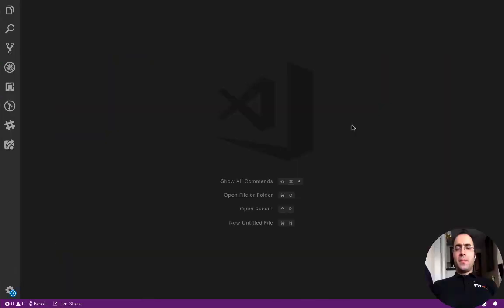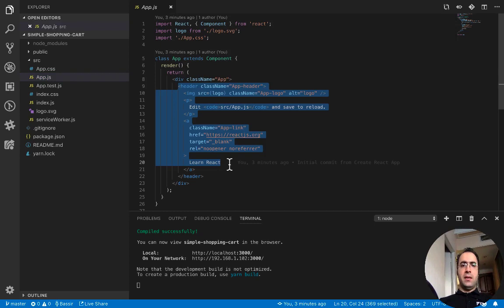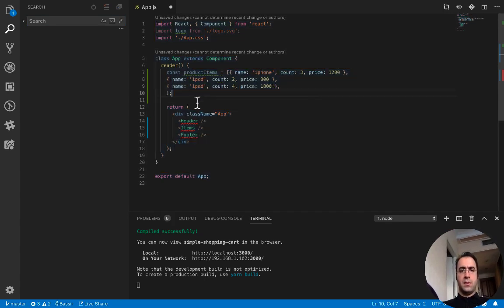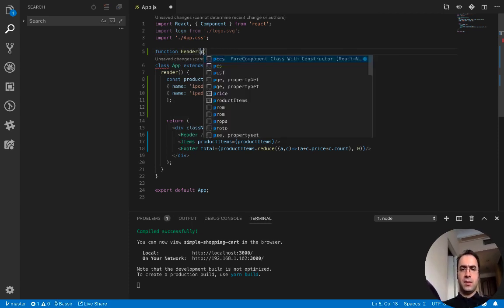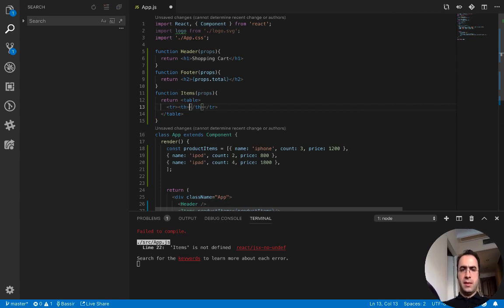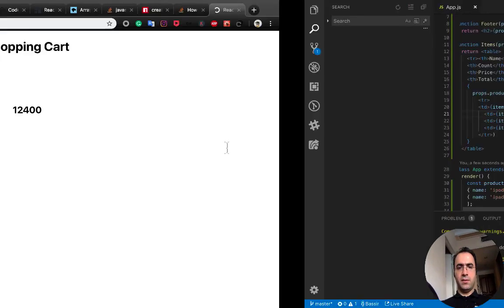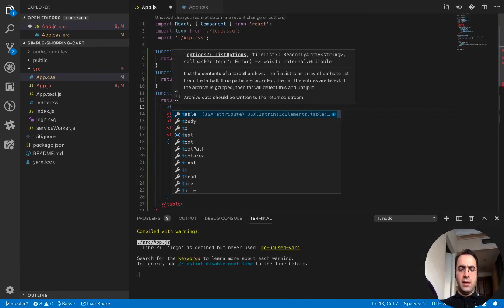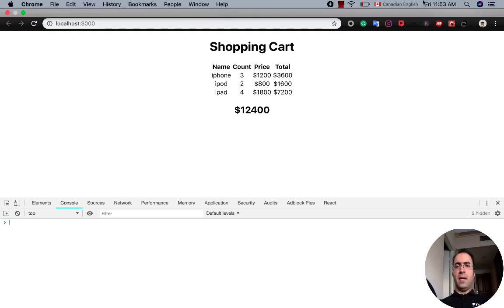React Tutorial Simple Shopping Cart (List and Keys)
Create a Shopping Cart that shows 3 products and their price and count. Then calculate the total price and show it at the end of the cart.